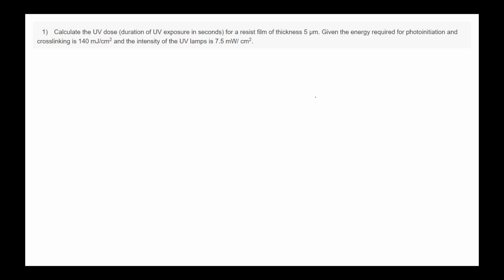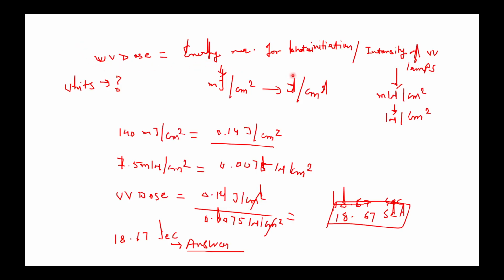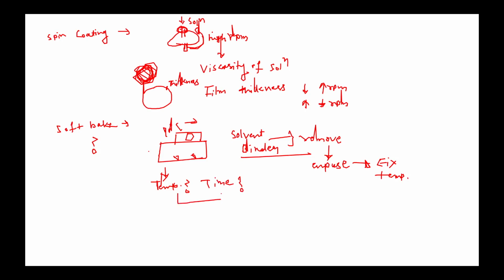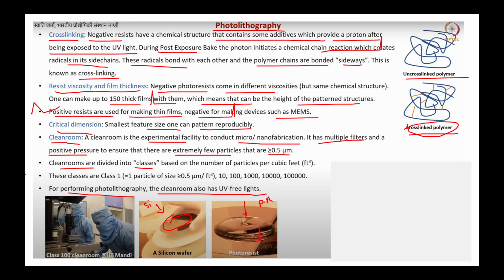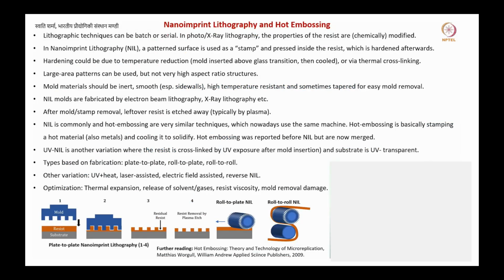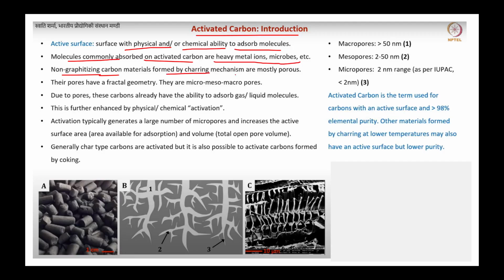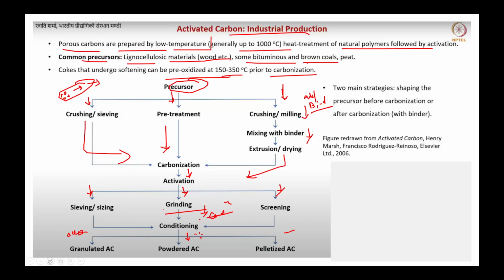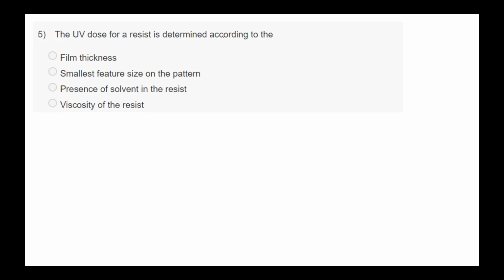Week 6: Carbon Materials and Manufacturing